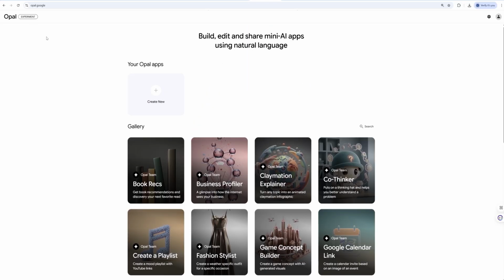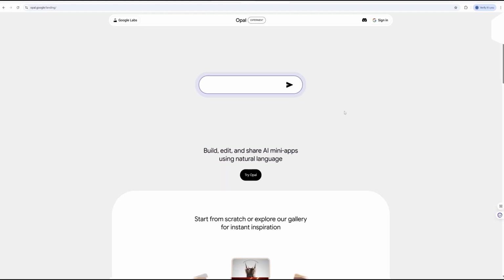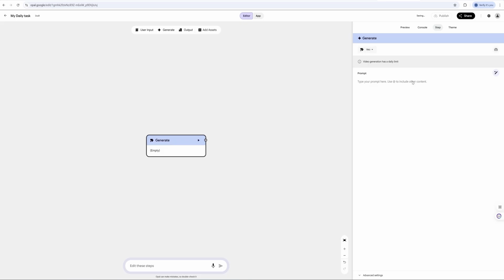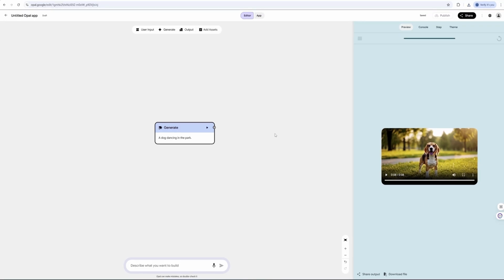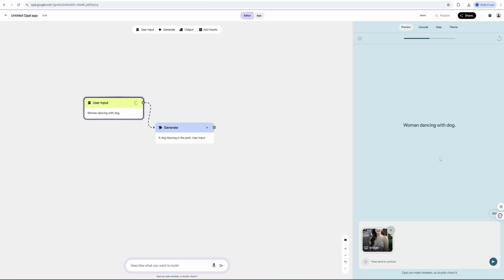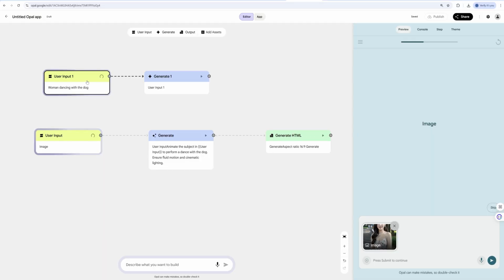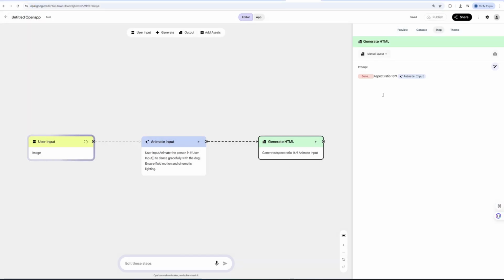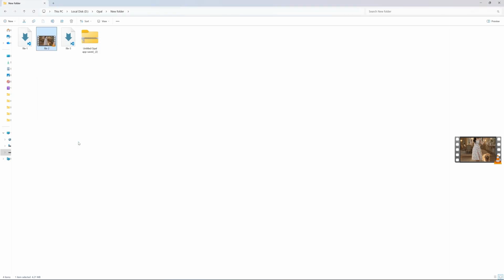Free Text And Image To Video Online. Opal Experiment. tutorial Free Ai Tools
Explore Google AI Opal Experiments
 in this beginner-friendly tutorial focused on AI video generation. In this video, we’ll create videos using text prompts and images only. While Opal has many powerful features, this tutorial focuses specifically on simple and easy video creation.